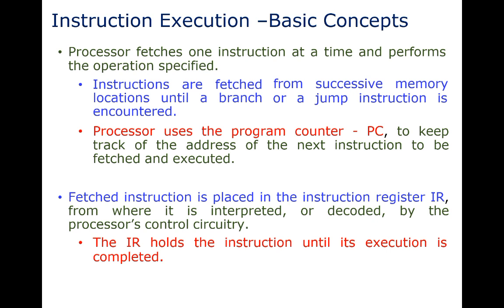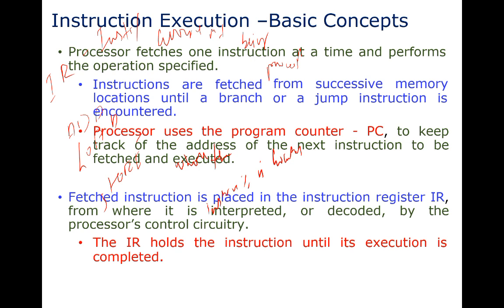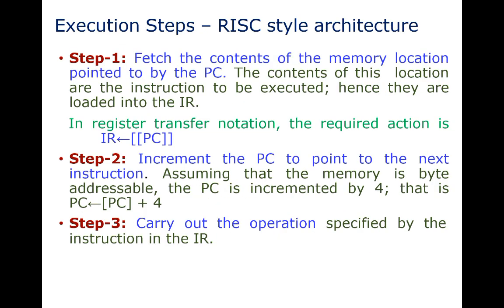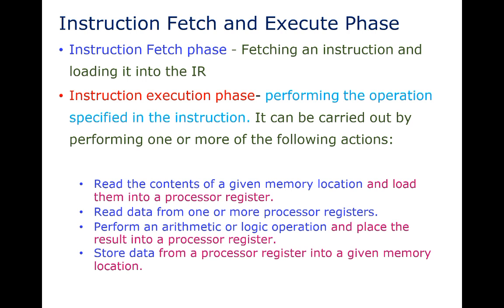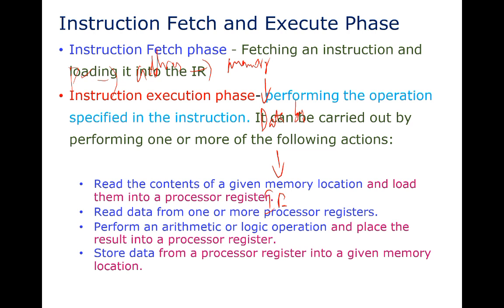COMP 14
In this video, we explain the complete process of Instruction Execution inside a processor. After understanding the System Bus and how the processor communicates with memory, we now study what happens when the processor executes an instruction.

The video explains the Fetch, Decode and Execute cycle, along with the role of important components such as the Program Counter (PC) and Instruction Register (IR). Different stages of instruction execution are explained using technical examples so that students can understand how an instruction moves through the processor.

Topics Covered:

What is an Instruction?
Program Counter (PC)
Instruction Register (IR)
Instruction Fetch
Instruction Decode
Instruction Execution
Fetch–Decode–Execute Cycle
Operand Selection
ALU Operation
Memory Access
Write Back
ADD Instruction Example
LOAD Instruction Example
STORE Instruction Example